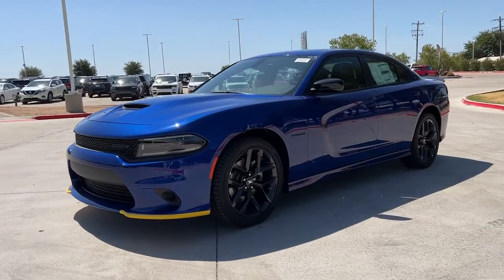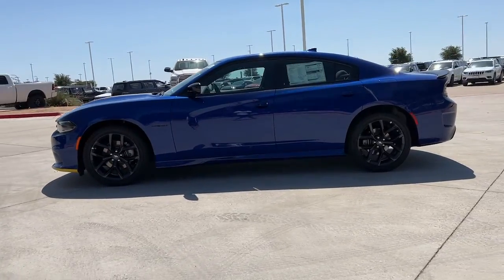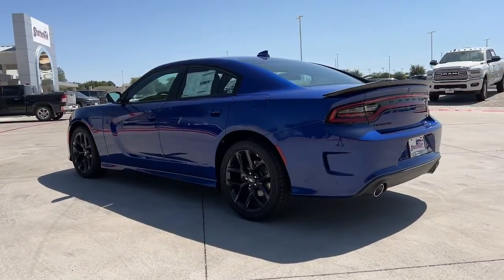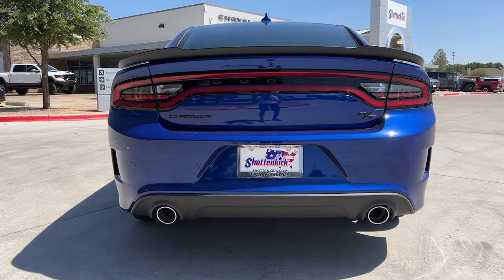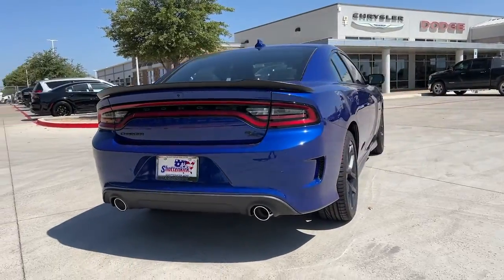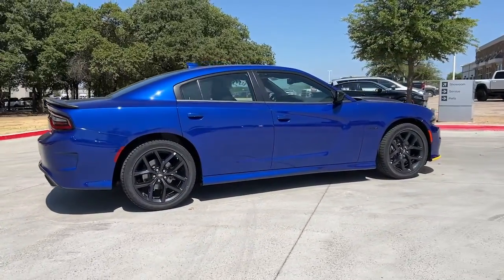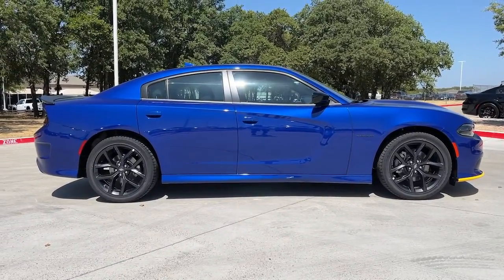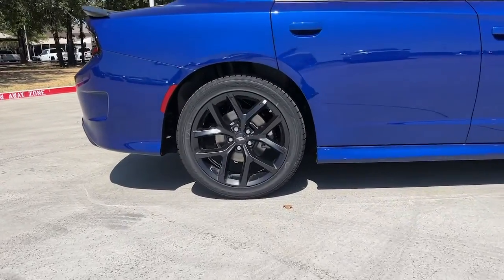2022 Dodge Charger Granbury, Fort Worth, TX NH194375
Indigo Blue New 2022 Dodge Charger available in Granbury, Texas at Mike Brown CDJR. Servicing the Fort Worth, TX area.

Shottenkirk CDJR
4970 East Highway 377

Indigo Blue KBB Fair Market Range High: $41,216 2022 Dodge Charger R/T RWD 8-Speed Automatic HEMI 5.7L V8 Multi Displacement VVT Black Cloth.brbrRecent Arrival!